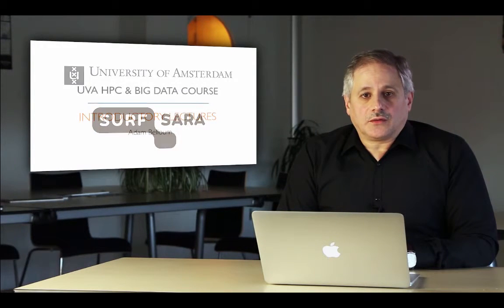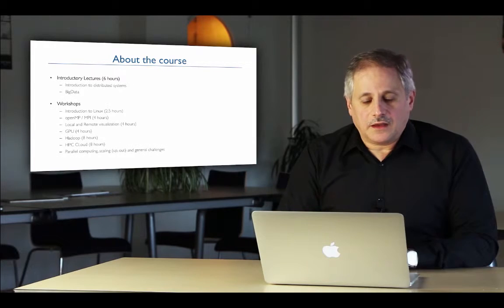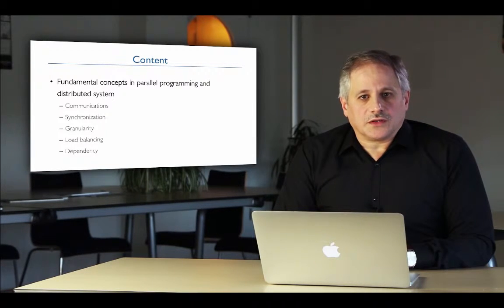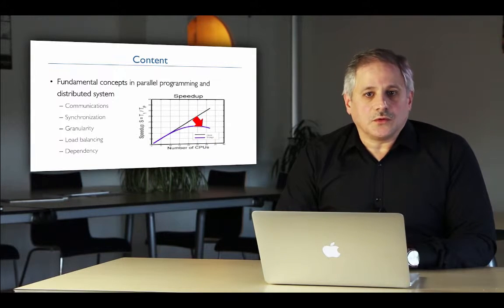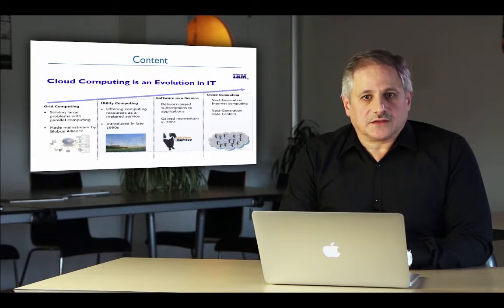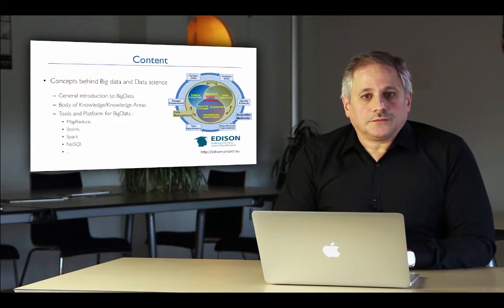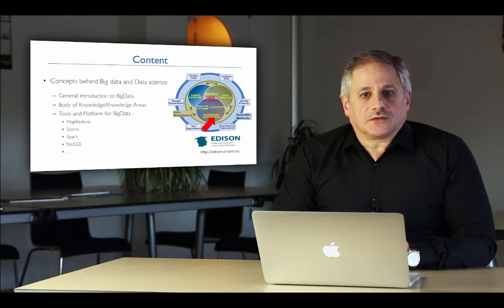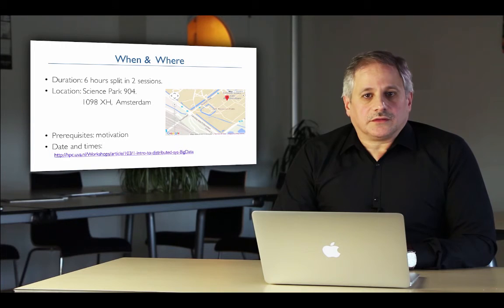HPC and Big Data Course: introductory lectures